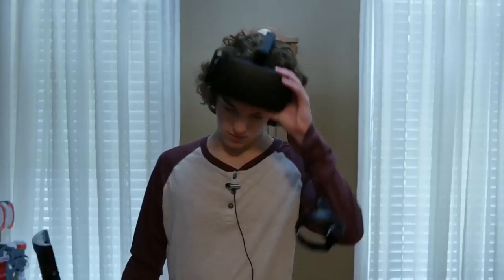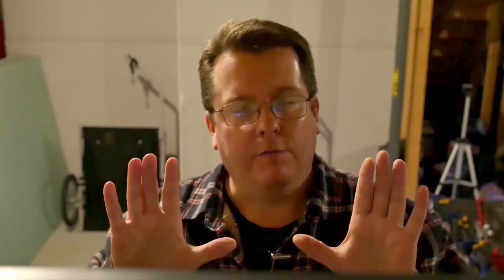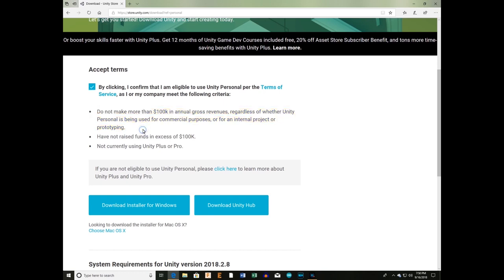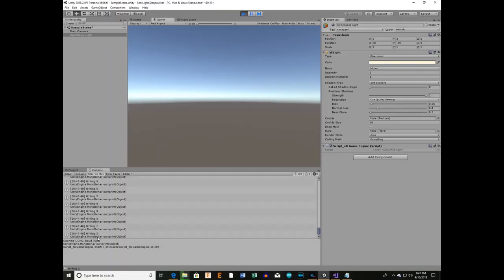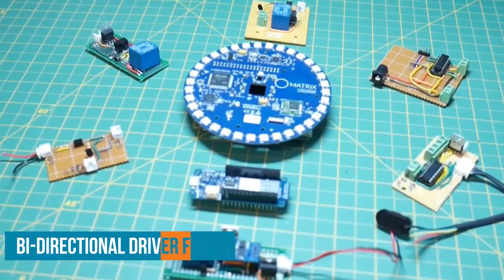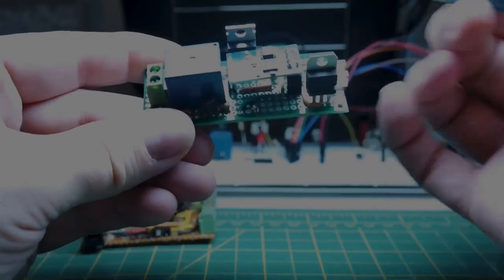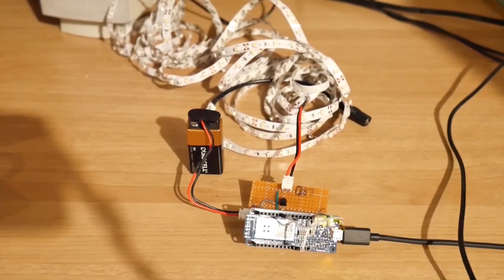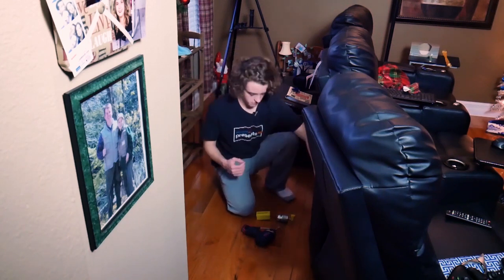4D Gaming with the Matrix Creator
Inspired by Five Nights at Freddy's, it is a jump scare game based on a security camera system emulator. The premise of the game is that a 9 year old boy sleep walks and it terrifies his father for some reason only to be understood at the end of the game.

If his son wakes while sleepwalking, a jump scare will occur.
To get the boy back to the bed, you turn on lights along the path back to his room from your PC or Tablet, but, you can't let him walk fully into any given light - or he'll wake up!!
The game is set over 6 nights, each with progressively harder scenarios to navigate him through to get back to the bed.
When the user hits Escape to pause the game, they then can hit the letter "m" on the keyboard to enable maker mode.  This allows the game to talk to a Microcontroller that will control the real, physical world around you.  For us, the microcontroller is the Arduino MKR1000.